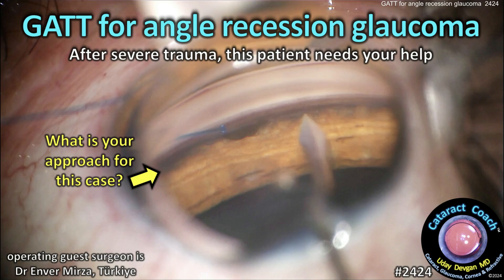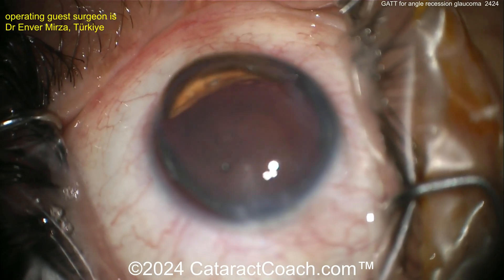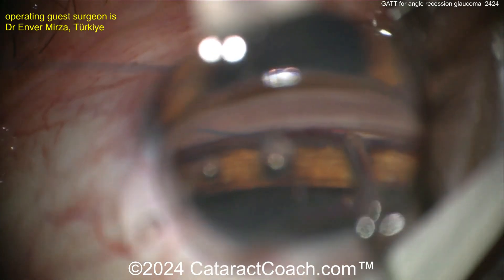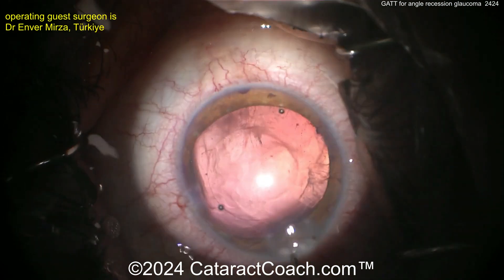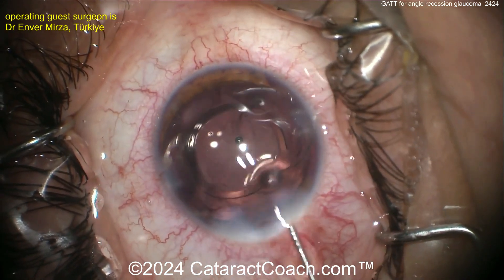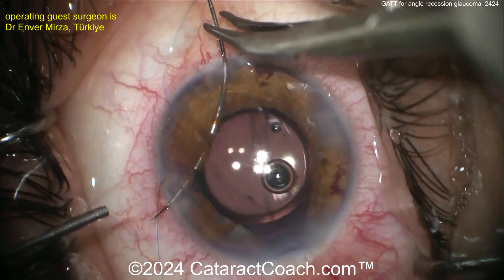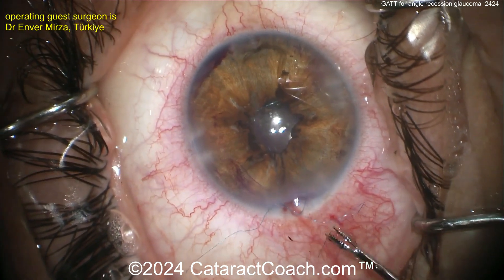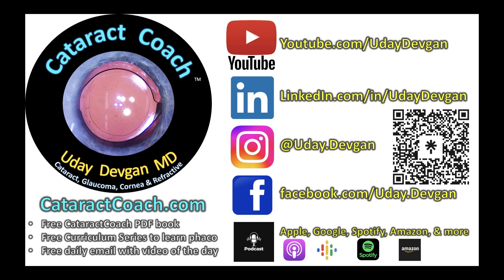CataractCoach™ 2424: GATT for traumatic angle recession glaucoma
When I receive videos, I click through them quickly to see the case, but I wait until I'm recording my audio so that I can make the commentary while watching the video for the first time. That means that sometimes I get pleasantly surprised like in this case. The patient has successful cataract surgery and GATT (Gonioscopy-Assisted Transluminal Trabeculotomy) performed but there is also another bonus procedure at the end of the case: a purse-string / cerclage pupilloplasty. Really a beautiful surgery and a great case to watch and learn from.